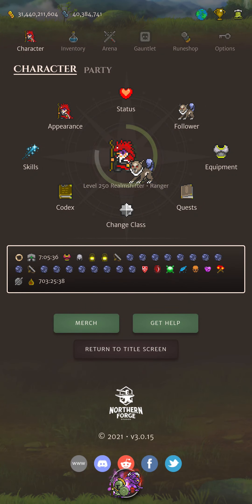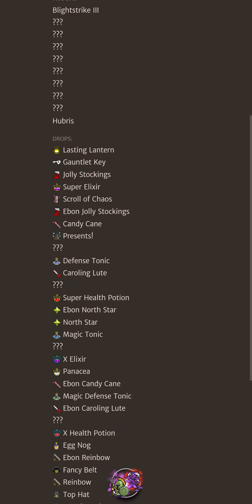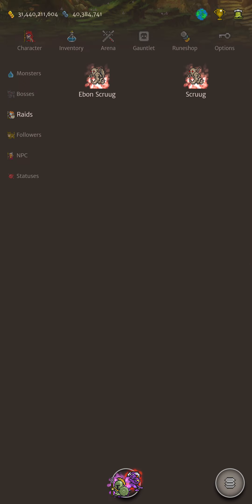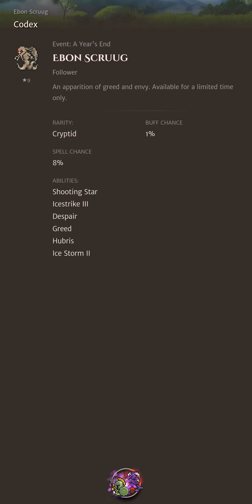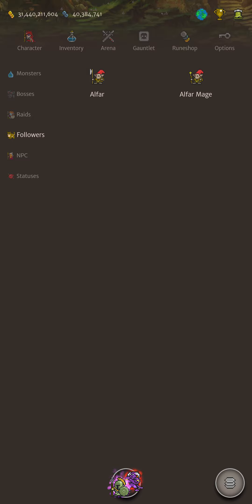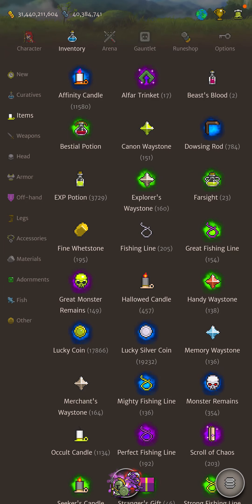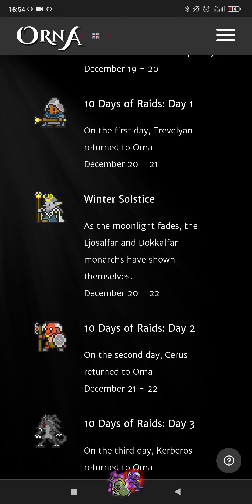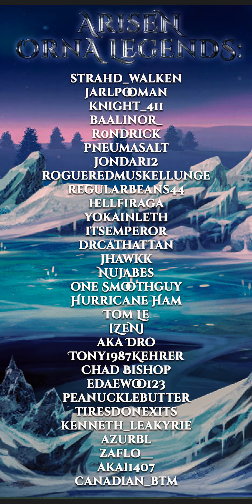Orna - Dec Event Roundup - A Year's End and 10 Days of Xmas Raiding!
Another events roundup this time for December 2021 and it's one of the best event calendars yet! Scruug is back but also brings with it some cheeky Alfars hiding out in goblin Fortresses, 10 days of past event raids coming back AND all followers are available from Christmas Eve to Boxing Day WOW build your bestiaries now! Or come join the kind follower sharing on Orna Legends discord below!

Artwork credit: Mowiss

Check the Orna Legends discord server for notifications of when we live stream.